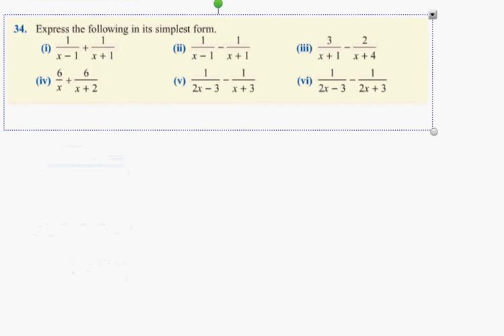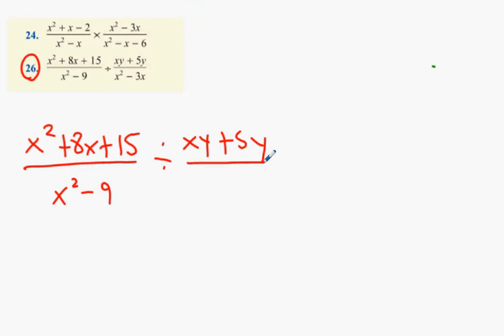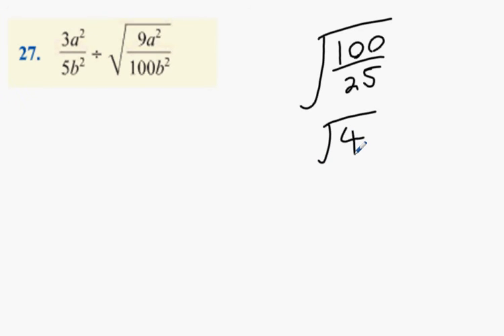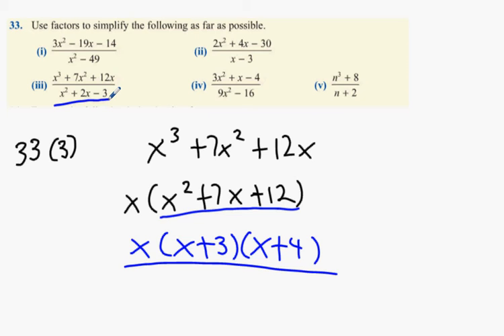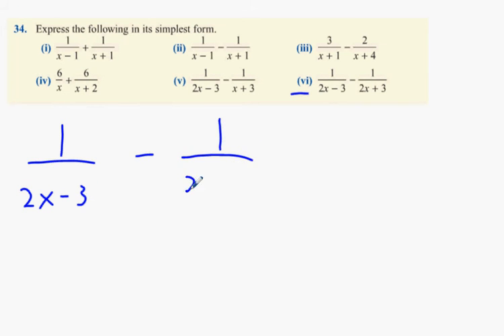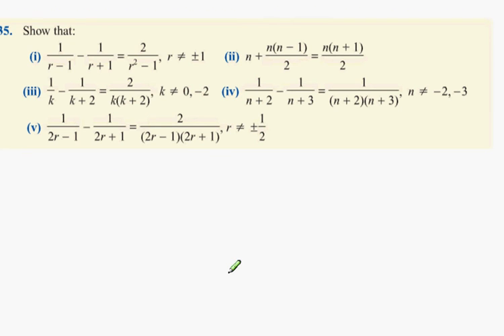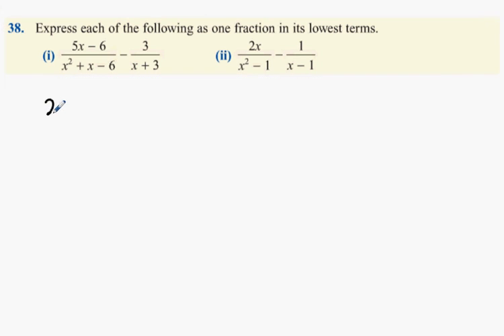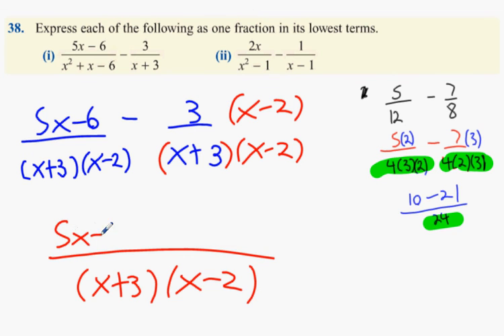5th algebra q25q26qq27q33q34q35q38